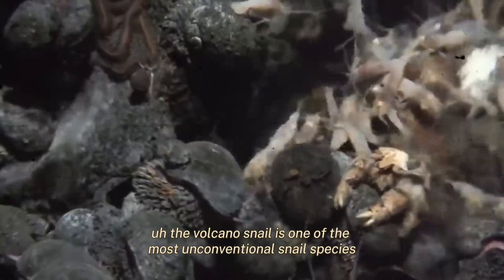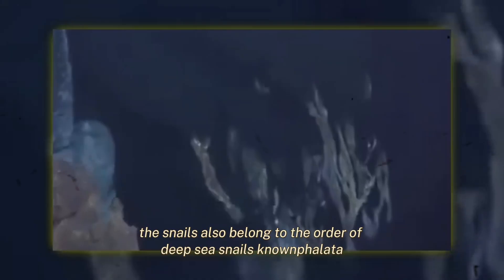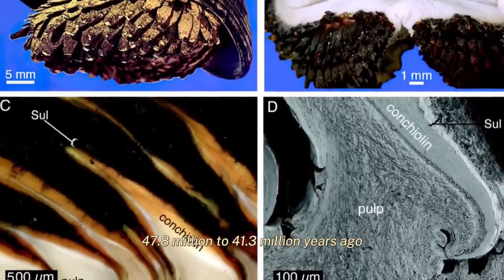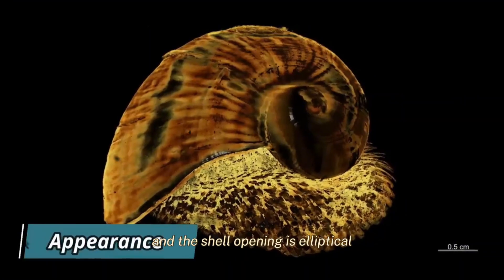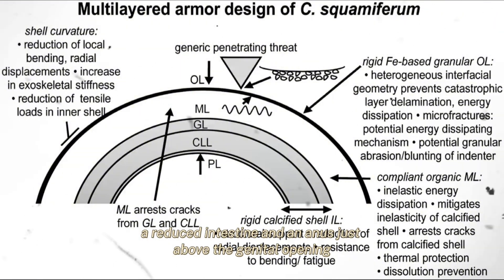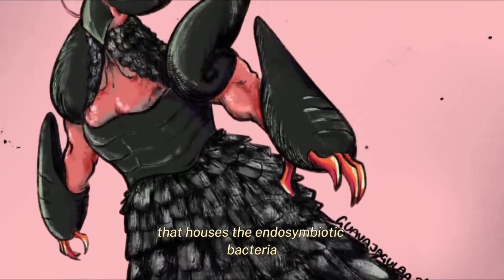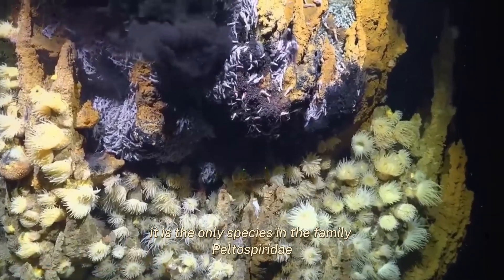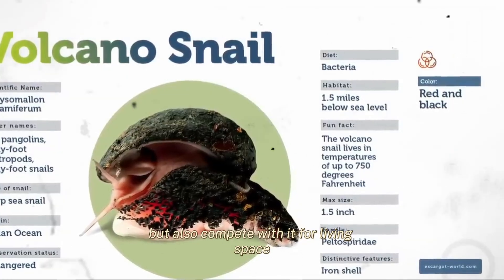This Snail Survives in Boiling Lava—The Volcano Snail Explained!”